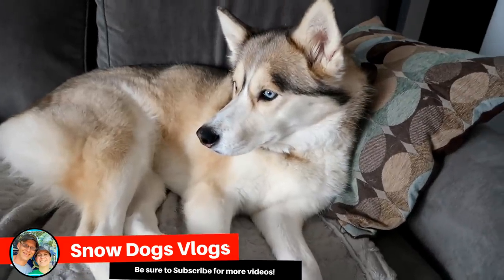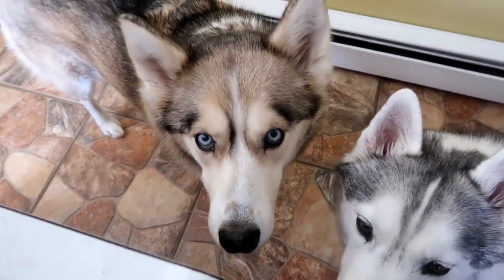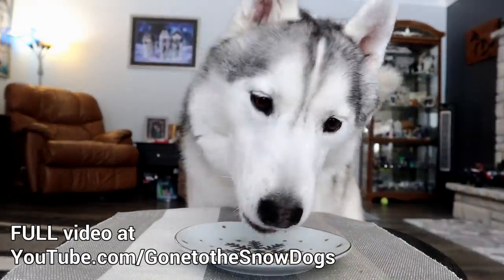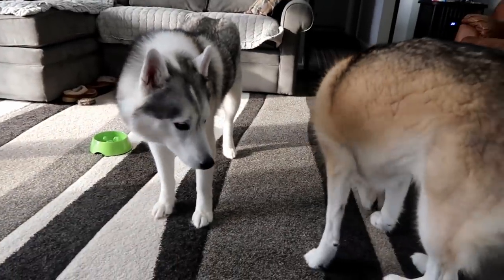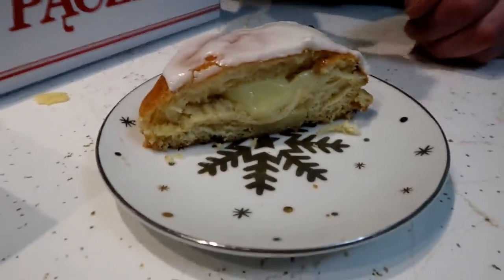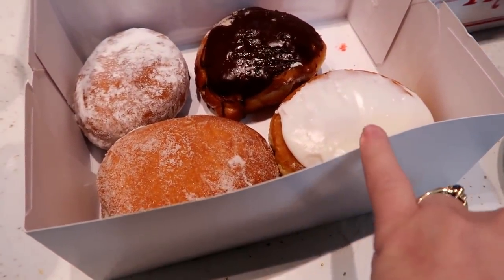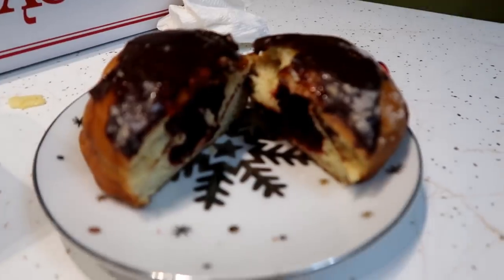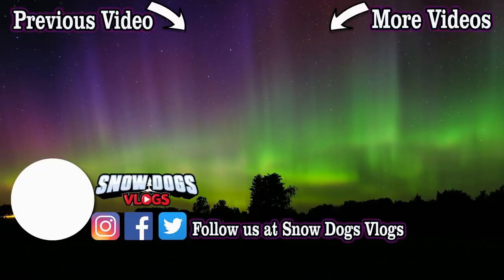Dogs Get Donuts For Fat Tuesday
It's Fat Tuesday!  Time to go get some Pazcki and chow down!  Even the dogs get to try them!

Living room Fountain
Kitchen Fountain